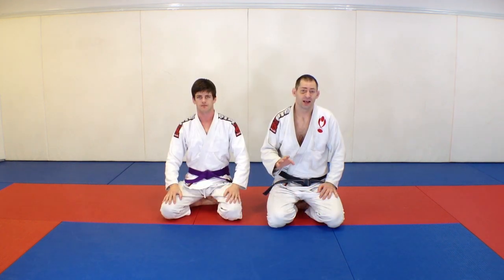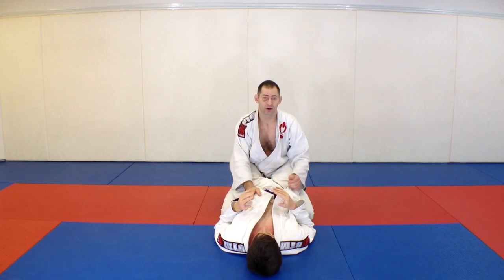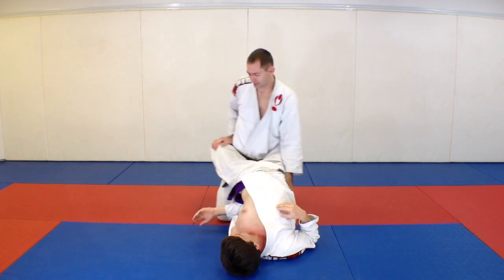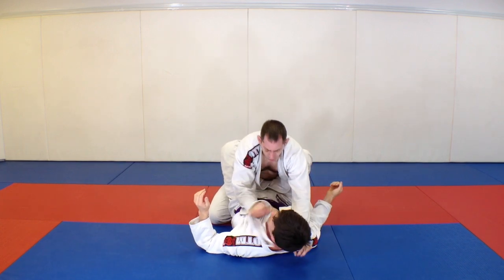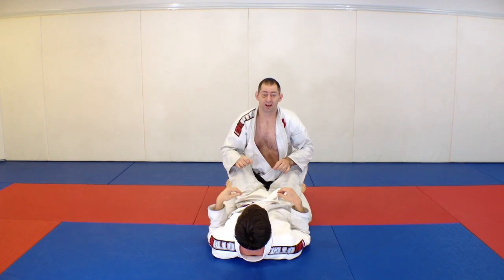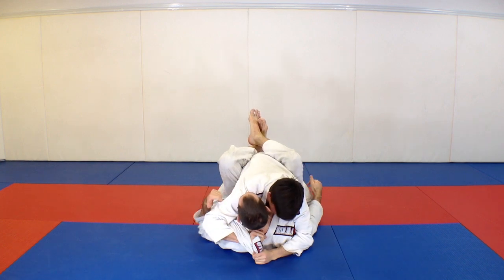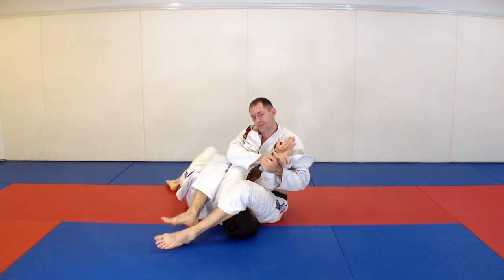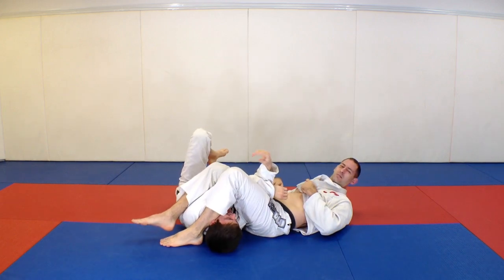Choke From Inside the Guard.MOV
Tired of passing the Guard... Choke 'em instead.  This is a great move to catch your opponent off guard.